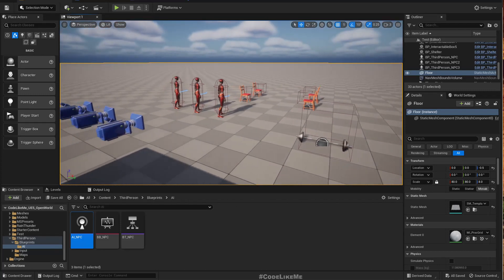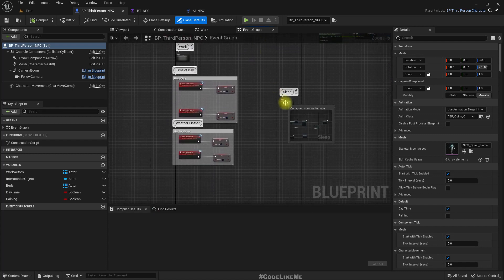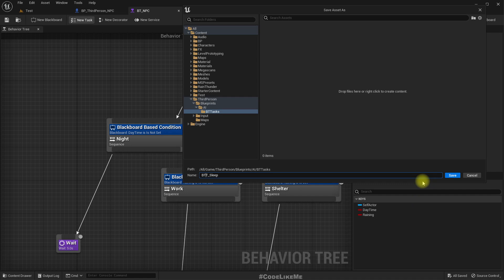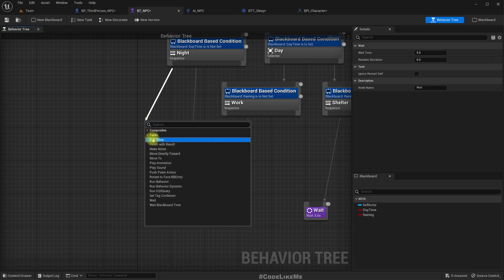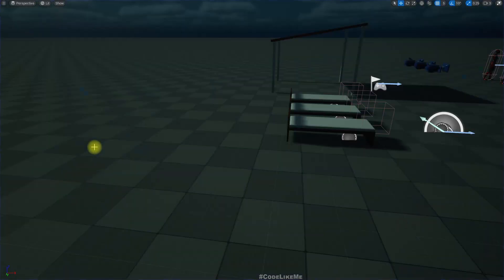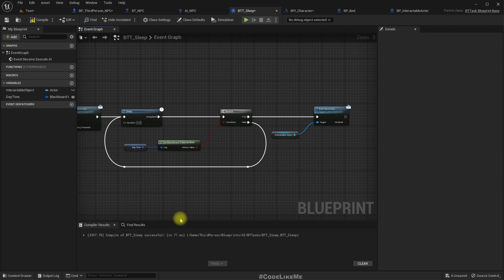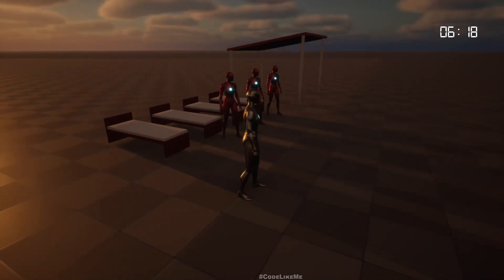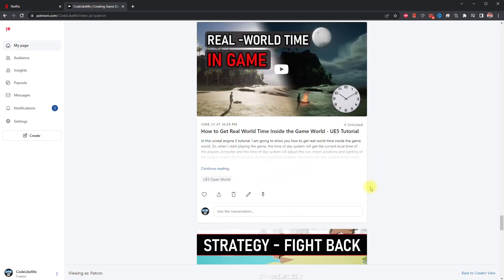UE5 Open World #31 - Behavior tree Integration - AI Sleep and Wake Up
In this episode of the UE5 open world series, we are going to continue with AI behavior tree integration of character interaction system. Here, we will look into the character sleep and wake up cycle. The behavior tree will enable character to go to sleep when night falls and wake when sun rise.